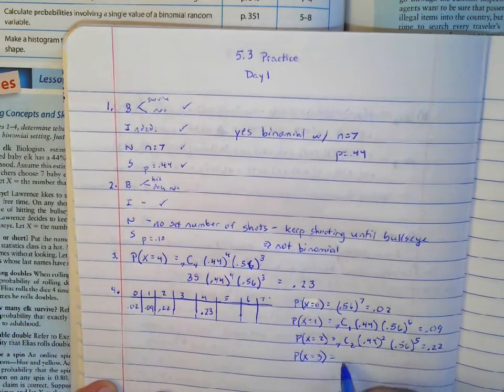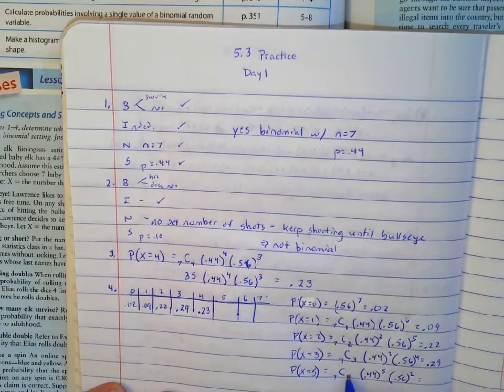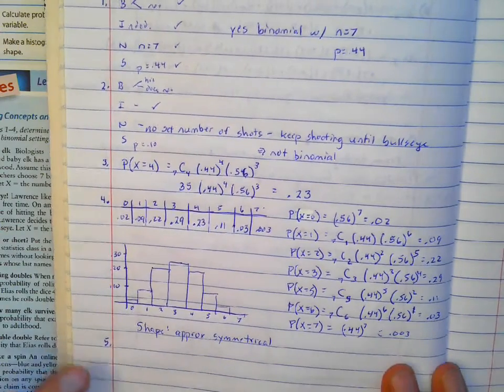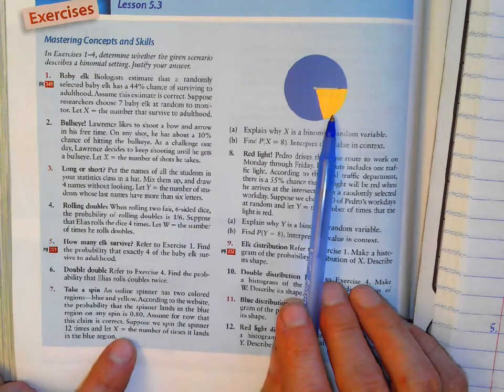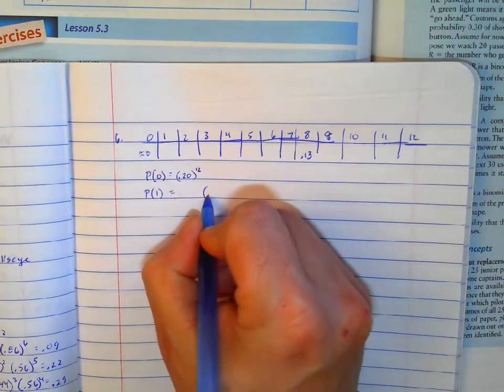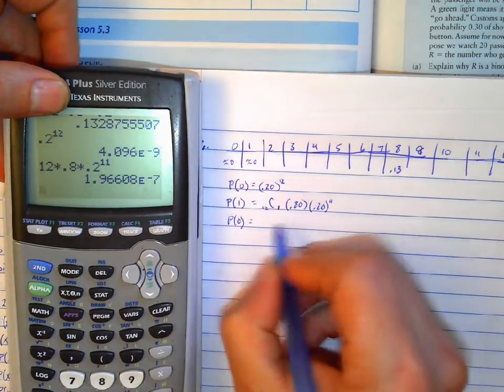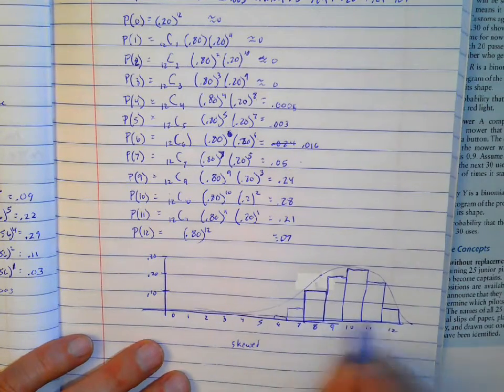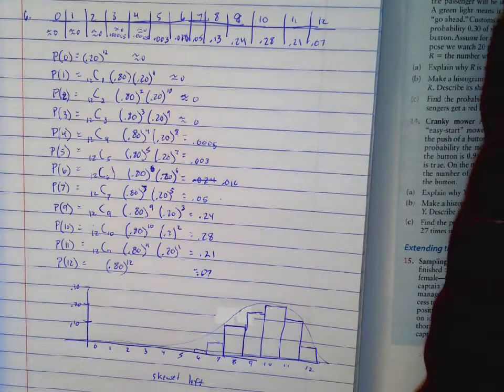Stats 5.3 Day 1 answers